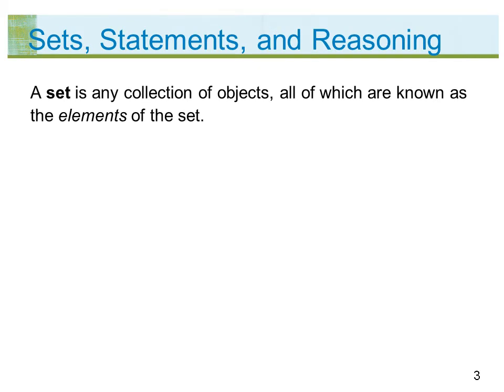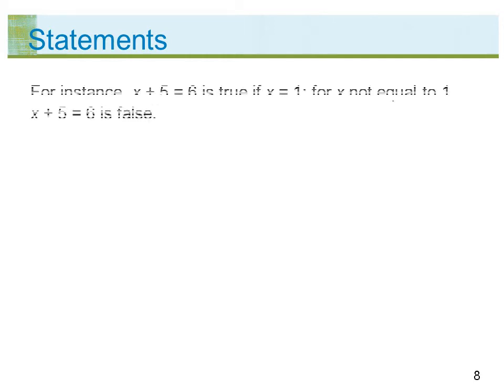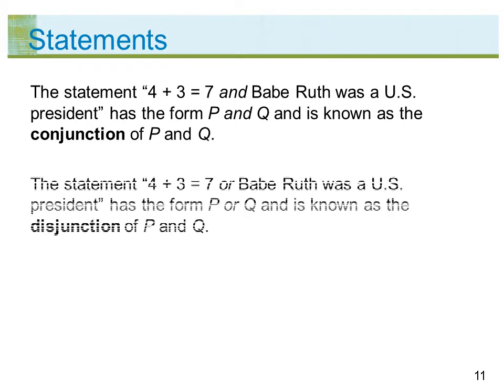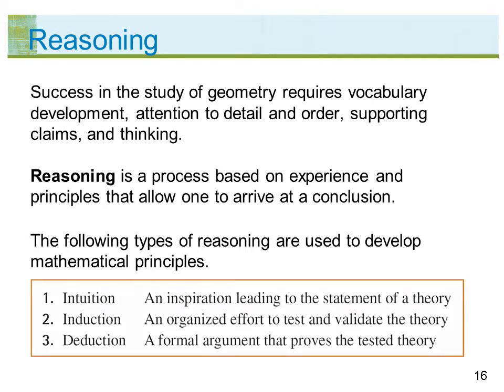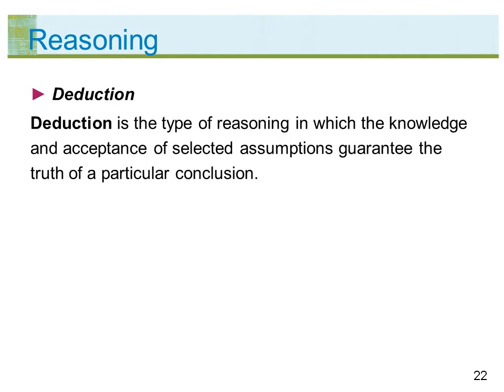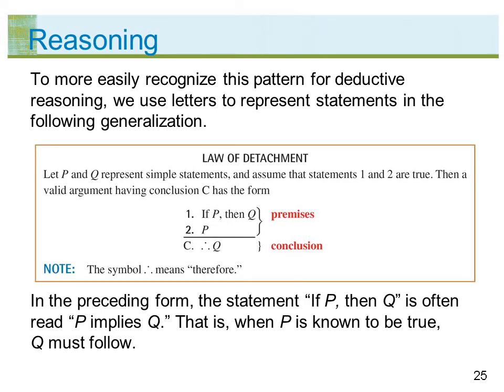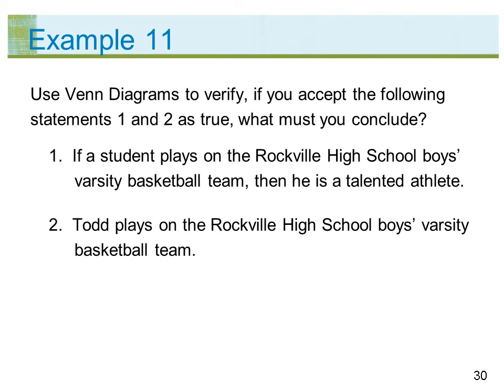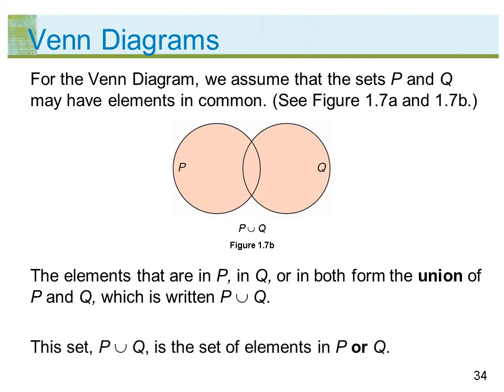Sedgwick Ch 1 Section 1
MTH075 Chapter 1 Section 1 PPTs